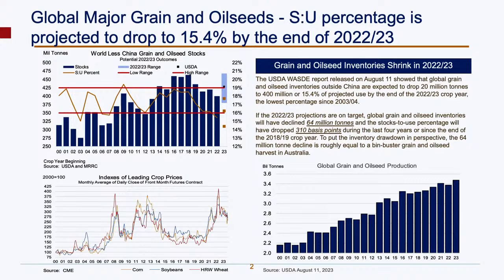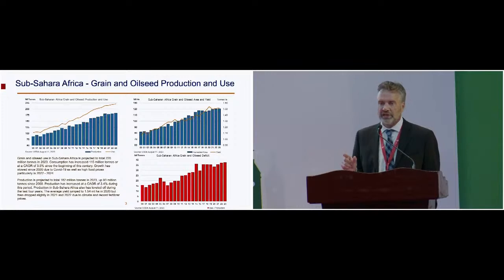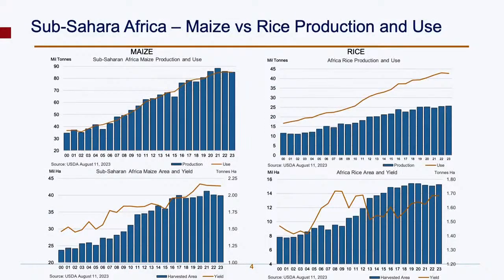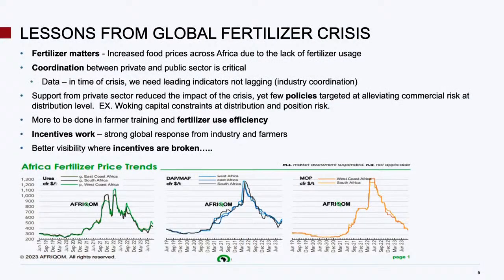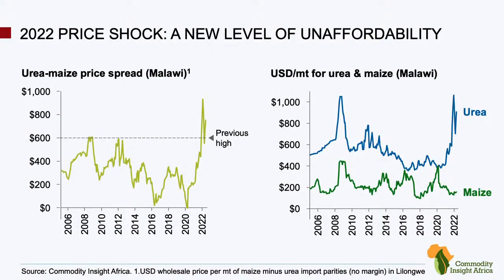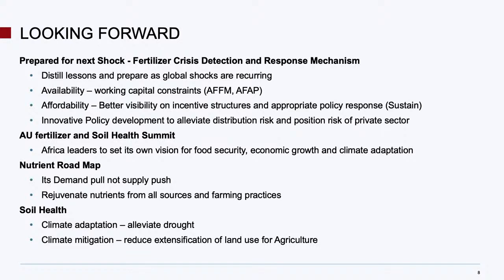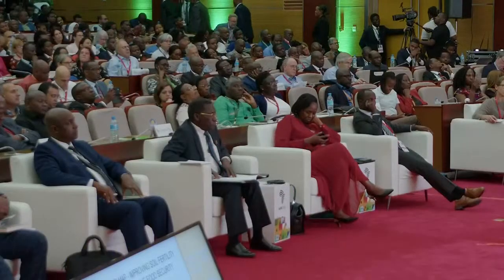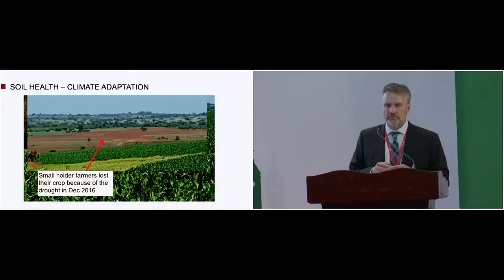AFRICA'S FOOD SYSTEMS FORUM 2023 // JUKWAA LA MIFUMO YA CHAKULA 2023